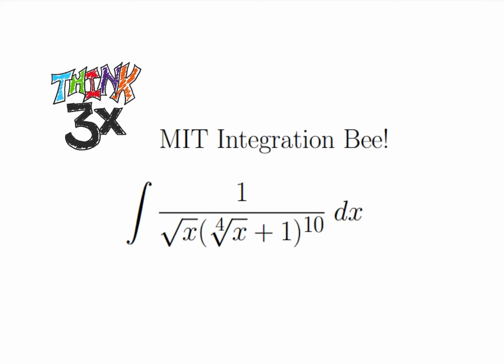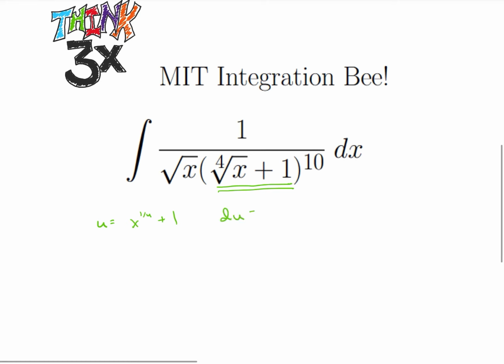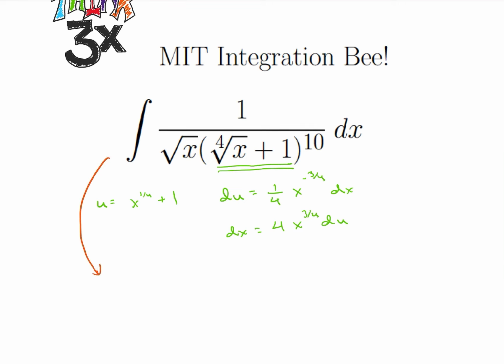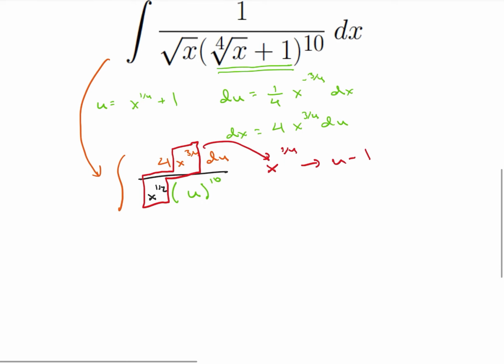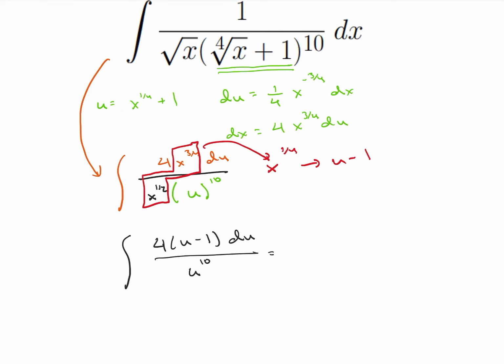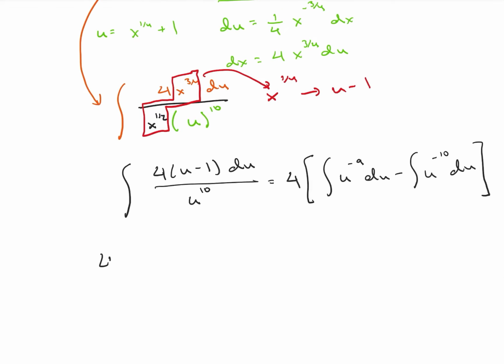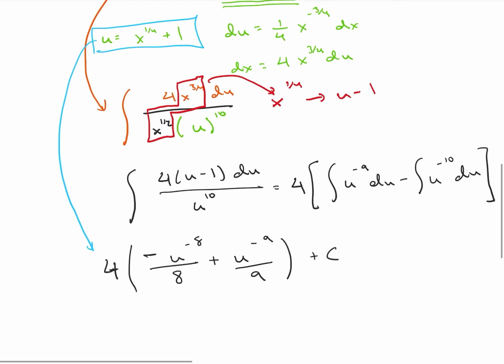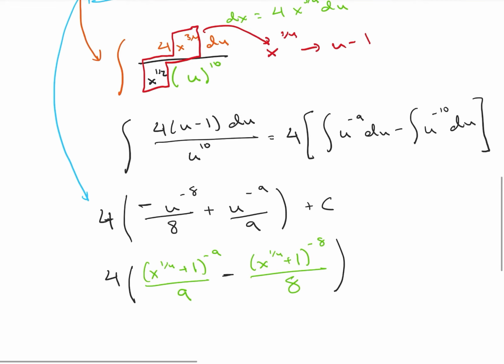MIT Integration Bee! 1/(sqrt(x)(sqrt[4](x)+1)^10). Solve this fun integral!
MIT Integration Bee! MIT holds a competition for undergraduate students every year. This is one of the more straightforward integrals from a past competition. Come join and see if you could hold your own with some MIT students!